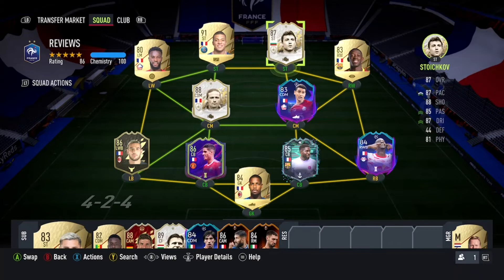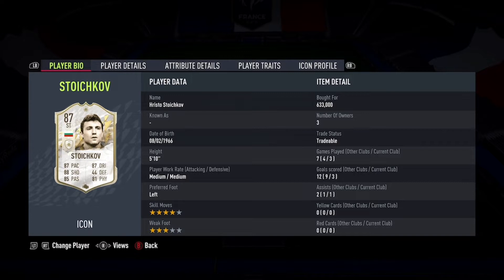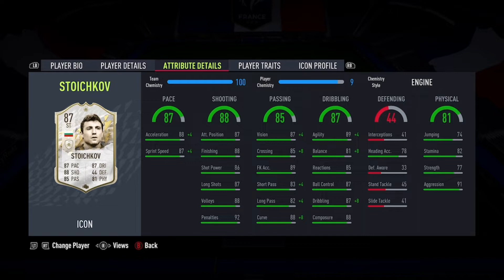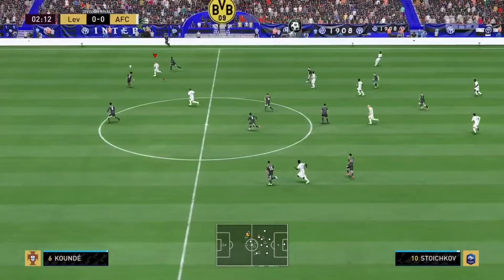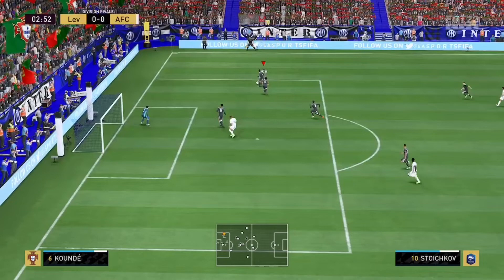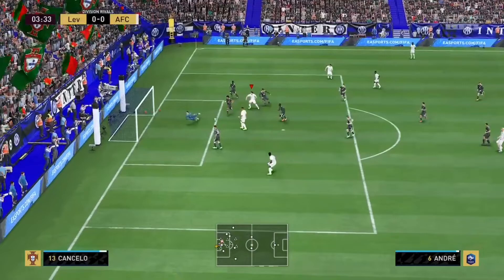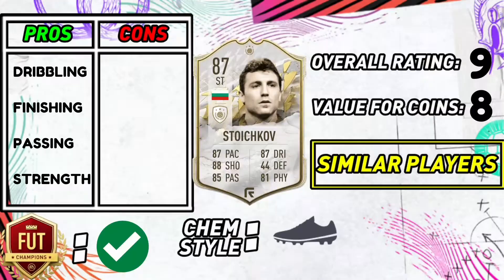FIFA 22: ICON HRISTO STOICHKOV 87 PLAYER REVIEW | FIFA22 ULTIMATE TEAM